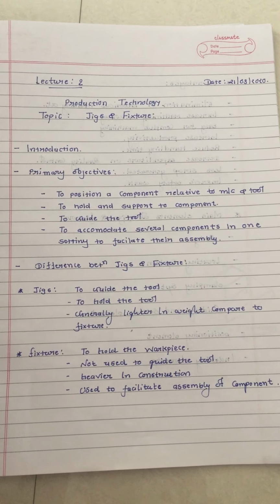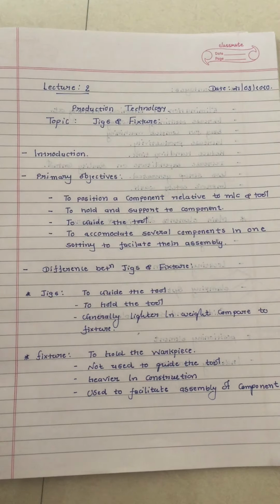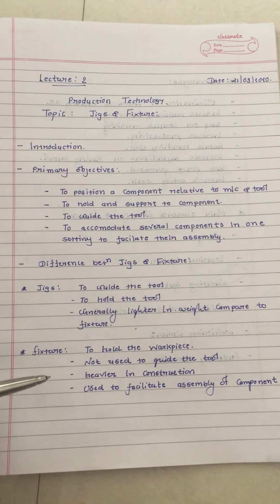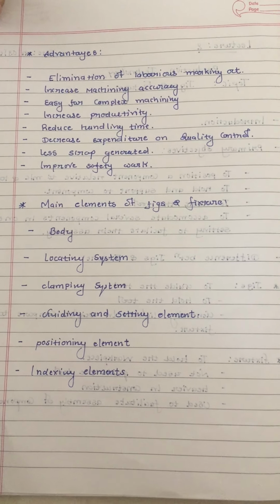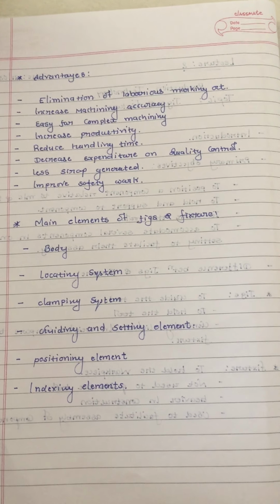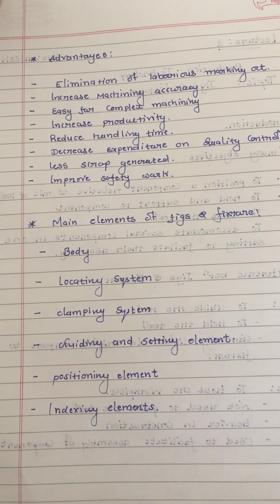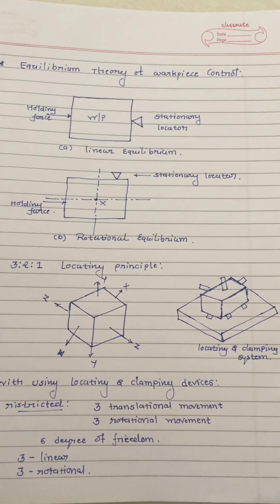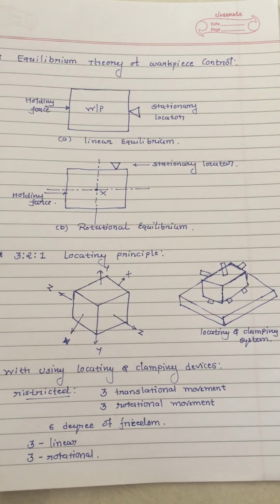Jigs & Fixture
Production Technology
By Kedar Badheka